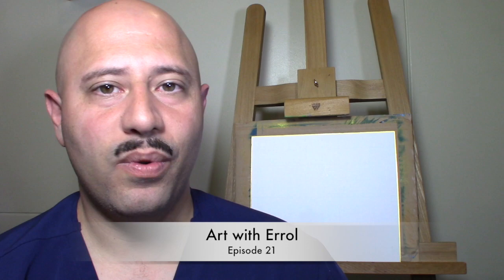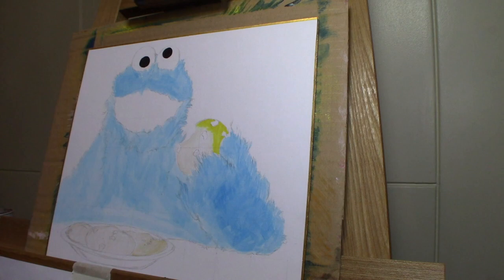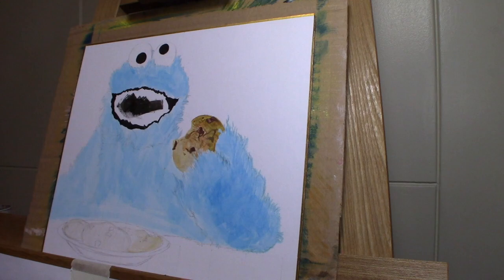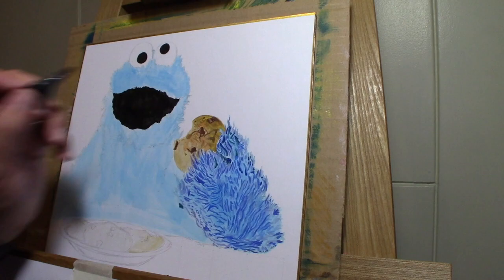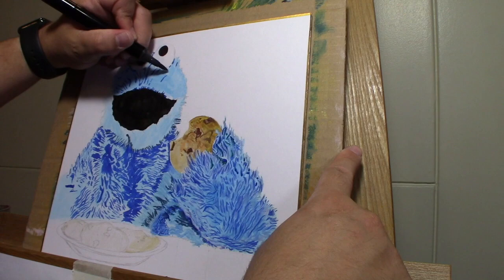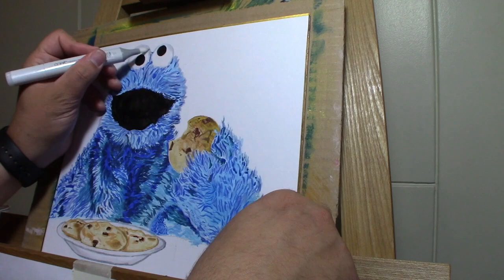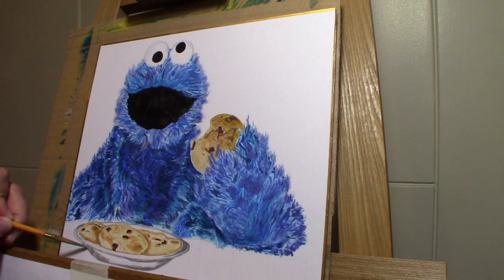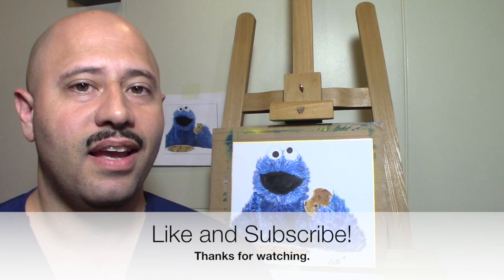I Love Cookie Monster Drawing! Season1- Episode 21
This video is about Awesome Cookie Monster Drawing - Episode 21
Come Draw with me each week and post your drawings on Facebook Art with Errol.

📸 Instagram http:Instagram.com/artwitherrol